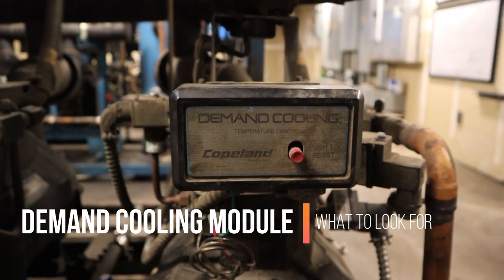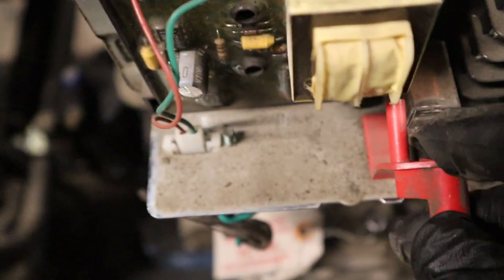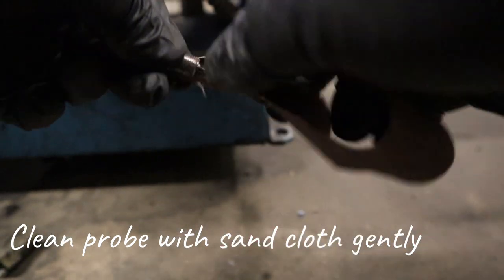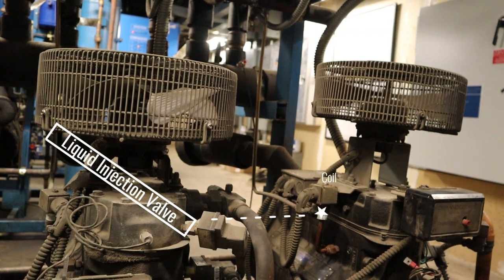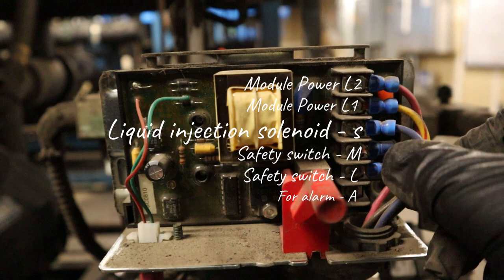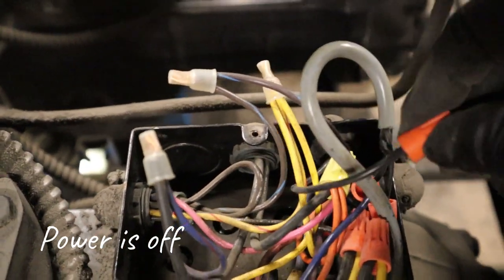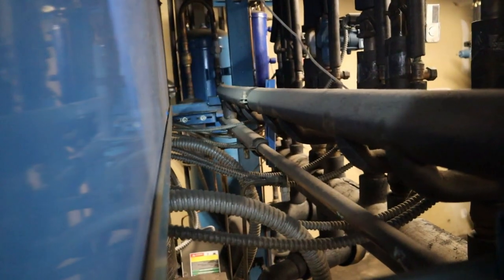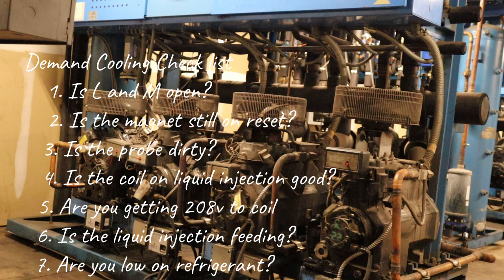Copeland Demand Cooling Troubleshooting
How to check a demand cooling is what this refrigeration videos will cover.
Low temp racks with R22 have demand cooling and there's a few things to check for.

0:00 - Intro
0:32 - Demand Cooling check
1:00 - Reset Magnet
1:30 - Demand Cooling probe
2:30 - Testing Liquid Injection solenoid
3:23 - Checking Voltage to coil
3:55 - Module overview wiring
5:25 - Last Check of Demand Cooling
6:00 - Review of Checklist